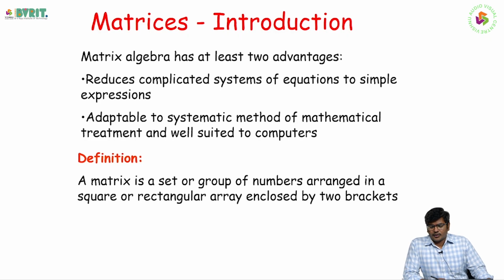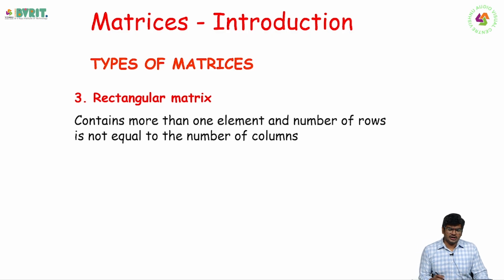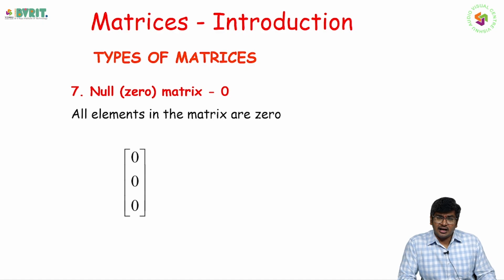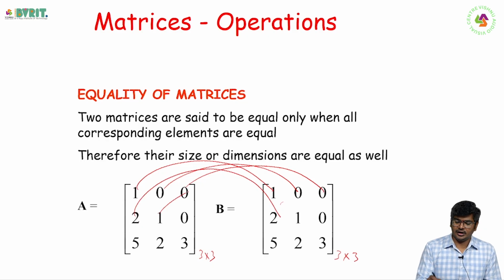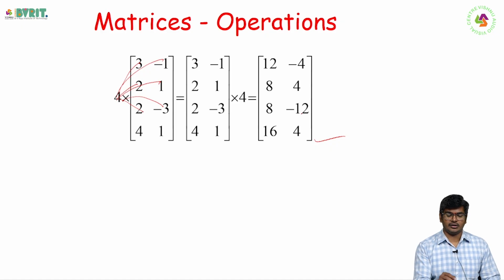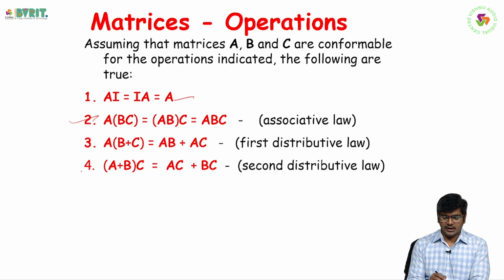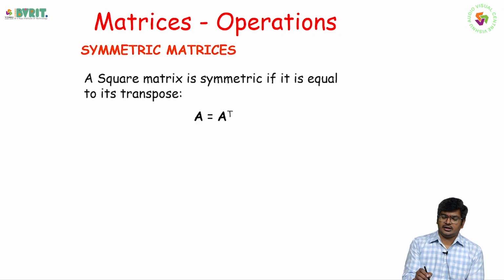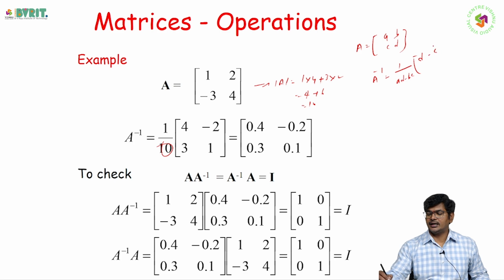Matrices - Group - A by Dr. N Mangapathi